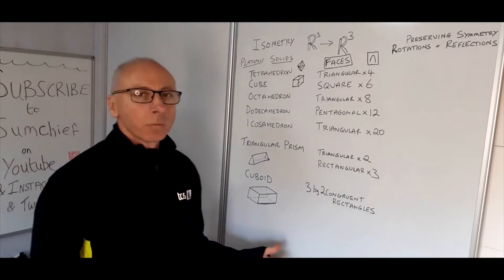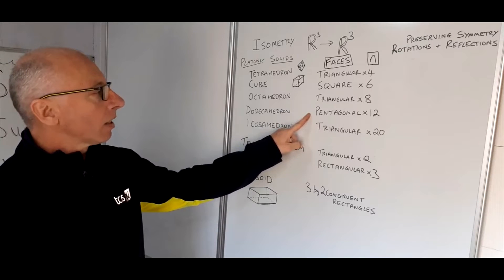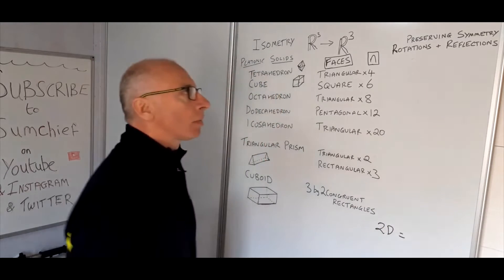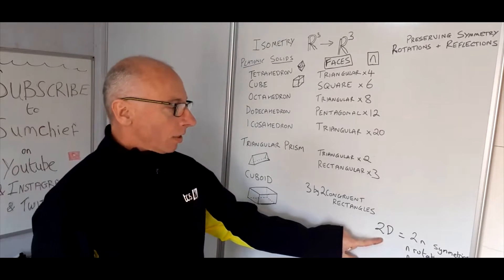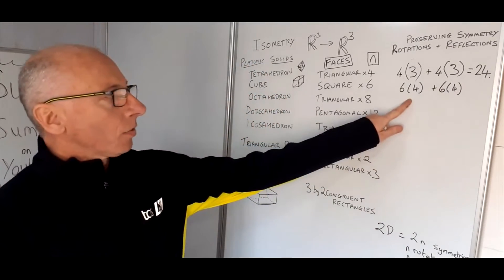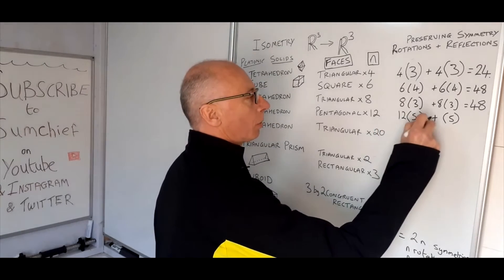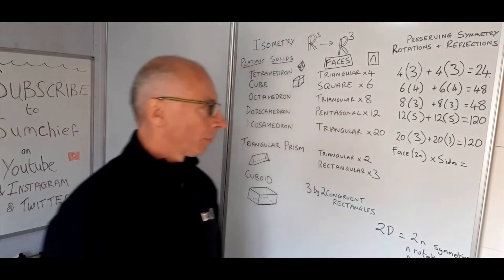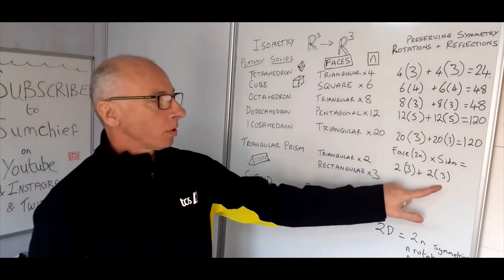Symmetries of 3 Dimensional Shapes including Platonic Solids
3 Dimensional shapes have axis of symmetry for rotations and reflections.
In this video we look for patterns
I use Tetrahedron , Cube , Icosahedron , Dodecahedron , Octahedron the Platonic Solids
Then Cuboid and Triangular Prism